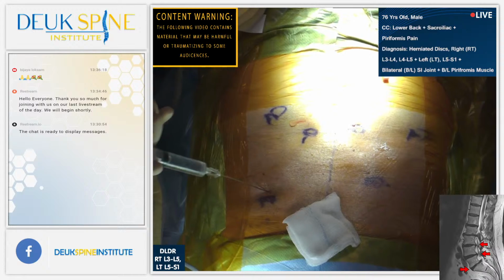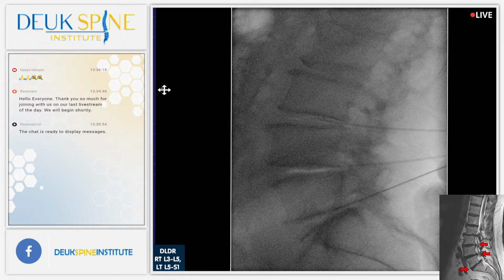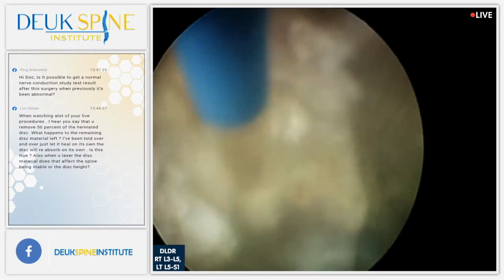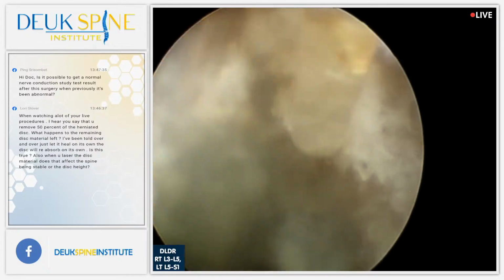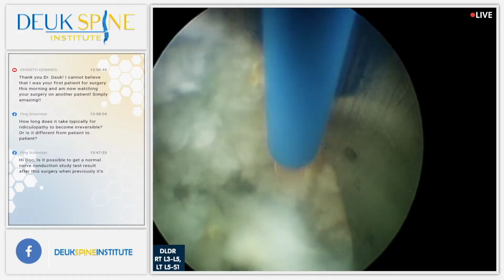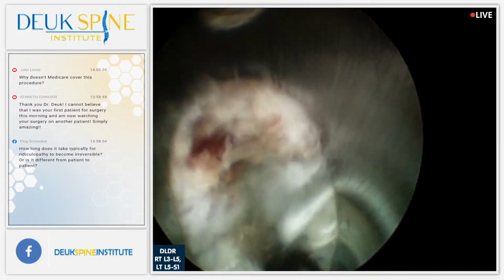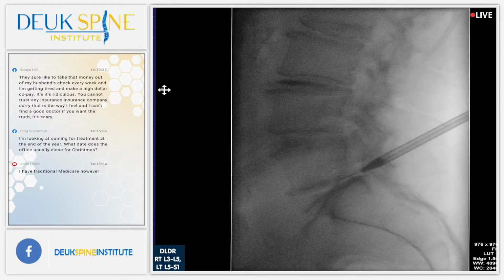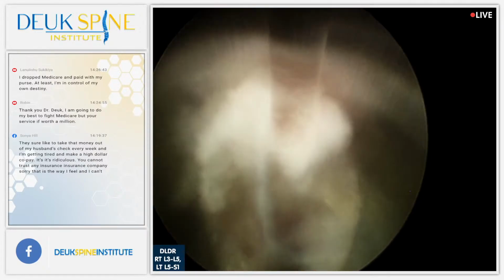Watch Live Back Treatment! Deuk Laser Disc Repair - Lumbar - Right (RT) L3-L5, Left (LT) L5-S1